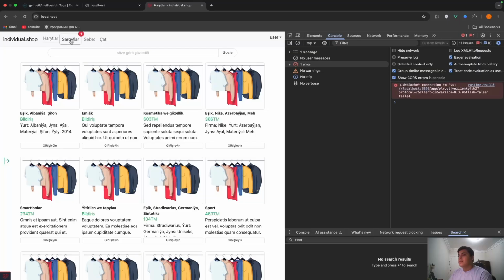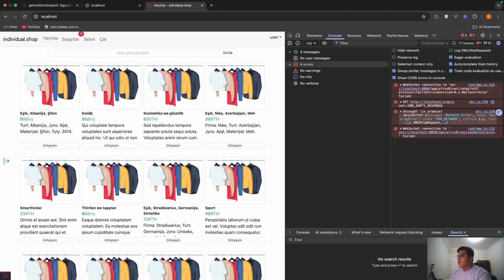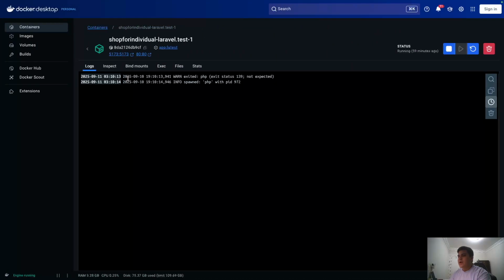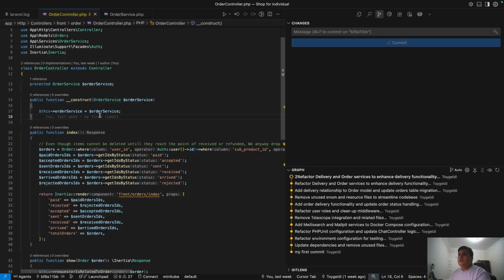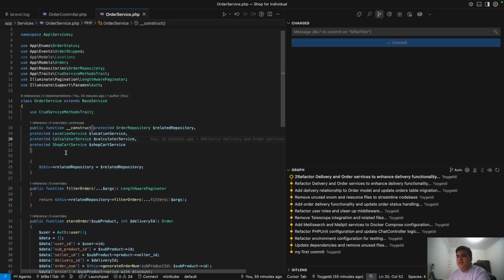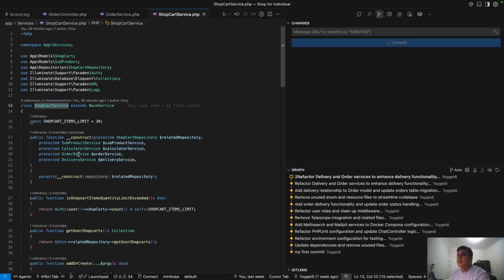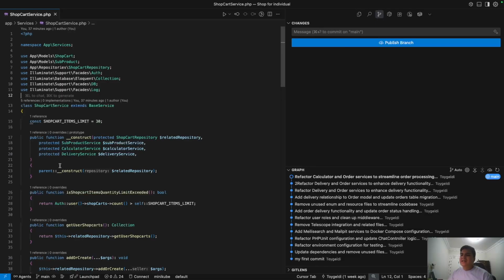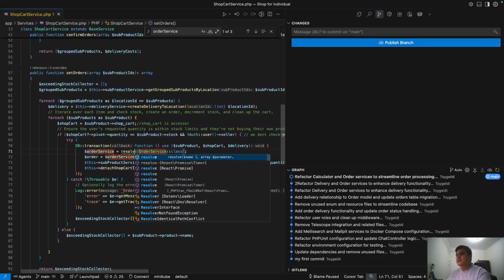Circular dependency in Laravels dependency resolver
Some things are very hard to debug, and circular dependency might be one of them. Video shows how it might look like and how to solve it.